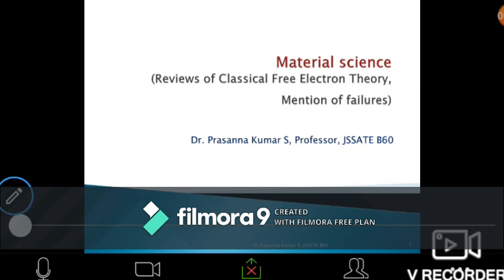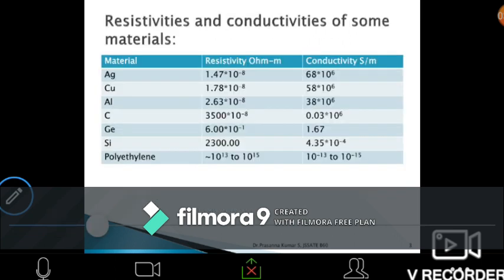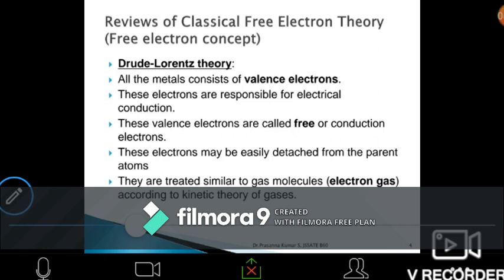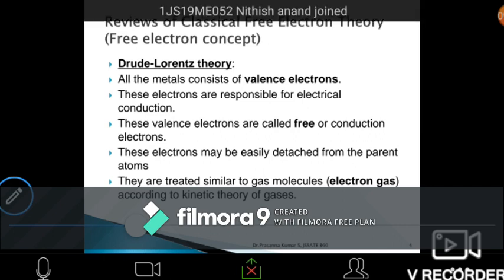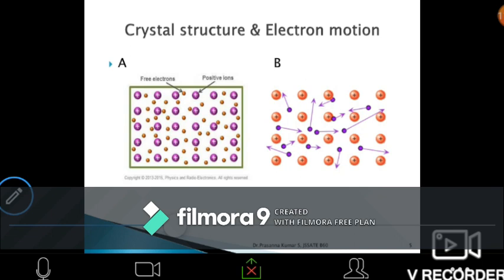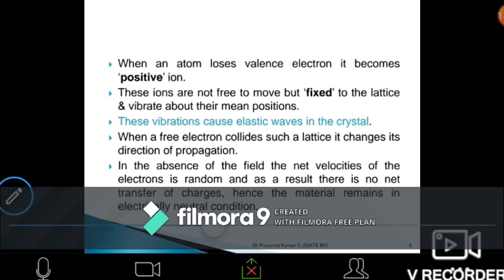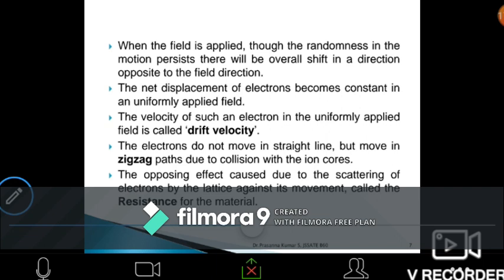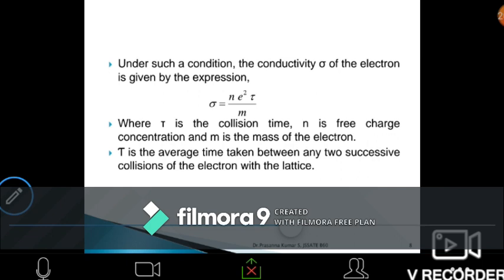Classical Free Electron Theory (CFET), Drude-Lorentz theory